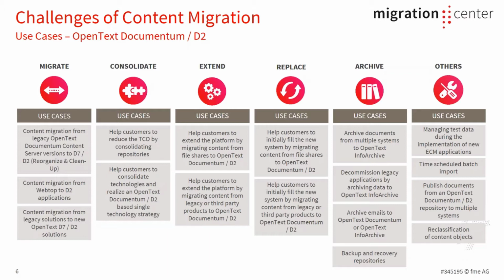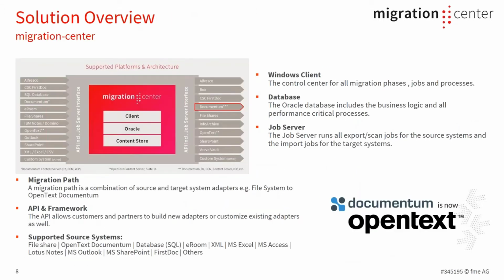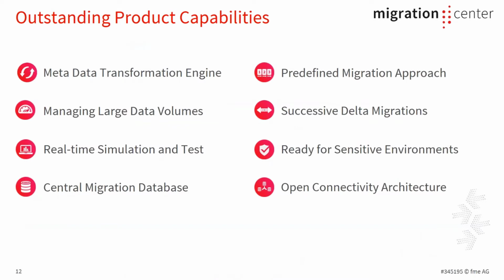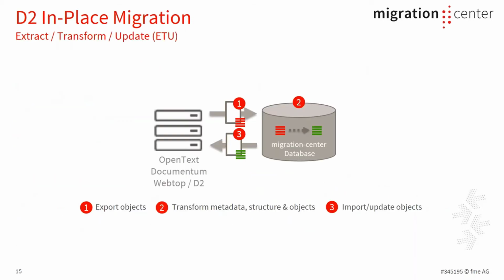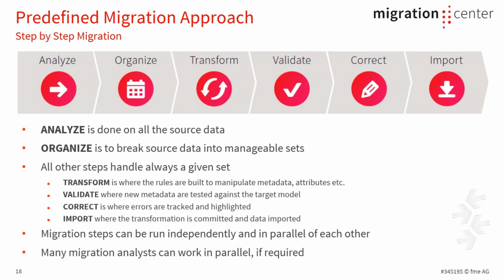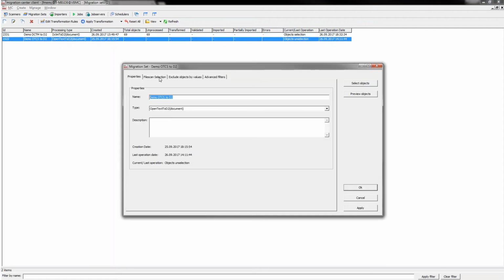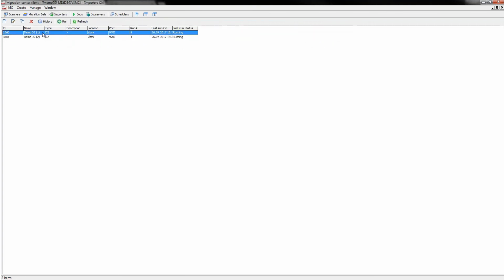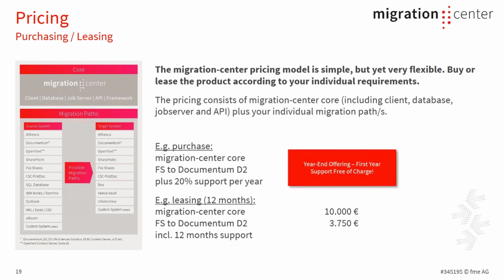Webinar | How To Migrate To OpenText Documentum D2 Applications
In this webinar, we show you a presentation plus a live demo on how to migrate to OpenText Documentum D2 applications with migration-center.

Jump directly to our live demonstration: 24:07